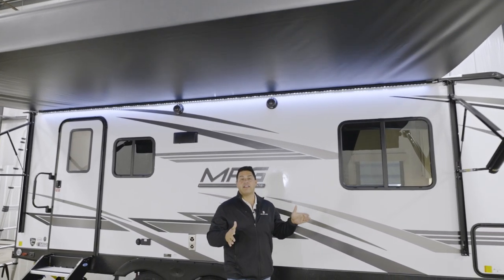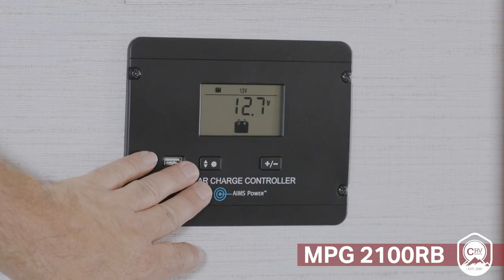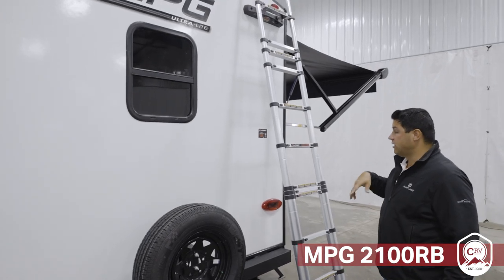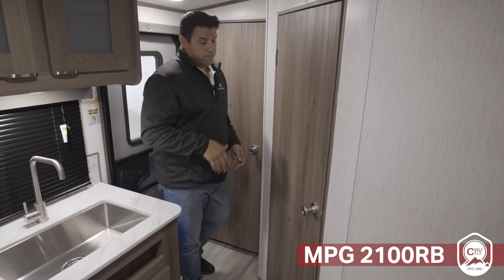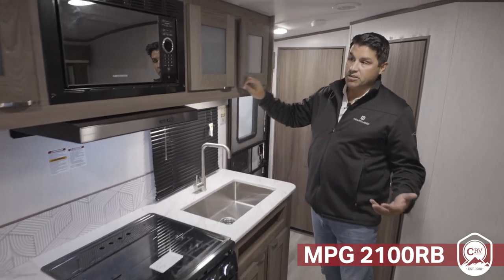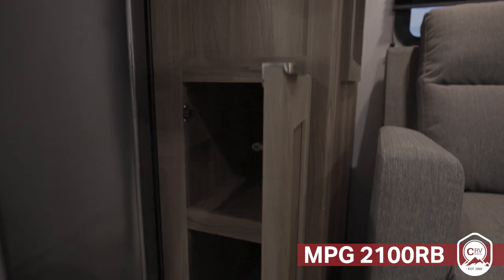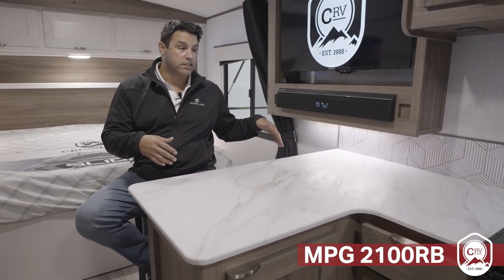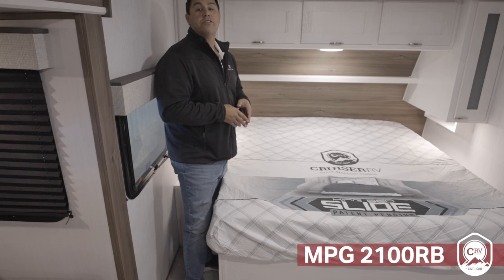Check out the rear bath MPG 2100RB. Compact yet spacious and perfect for those weekend getaways.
MPG is the perfect brand for anyone looking to maximize their memories per gallon, and the 2023 MPG 2100RB is a compact but capable addition to the lineup. Sleeping up to four people, it comes in under 26 feet in length and 5,300lbs. dry weight. Spacious pass-through storage also holds a solar charge controller for the standard solar prep package, which you can upgrade on your own timeline to add solar energy to your coach. Push-button stabilizer jacks help you set up quickly, and the standard rear ladder has a 330lb. weight rating so you can access the roof with sure footing.

Ample windows open to provide a cross-flowing breeze inside, and Azdel composite sidewalls offer improved insulation against extreme temperatures, weather and noise. The interior decor takes inspiration from European design, with light, airy walls and neutral wood to create a sense of serenity and peace. A standard deep pantry and deep cabinets provide storage for keeping your belongings neatly tucked away, while the kitchen countertop offers more prep space than ever before. A corner shower in the bathroom gives you plenty of room to move, while the bedroom’s standard king-sized bed can slide to one side or the other to amplify floor space and make it easier to get dressed.

In the kitchen, you’ll find a standard glass 3-burner cooktop, air frying oven, microwave, 12V 10 cu.ft. fridge, deep single-basin sink and high-rise faucet that lets you wash even your larger pots and pans with ease. Theater seating in the living area reclines so you can enjoy your standard big screen smart TV, complete with a sound bar that helps create an ideal movie viewing experience. And the best part about the MPG 2100RB is that all these features come in a model that’s affordable and easy to tow, perfect for anyone looking for an ideal starter RV or a smaller model that’s rich with amenities.

See the full details and specs for the 2023 MPG 2100RB
About Cruiser RV: